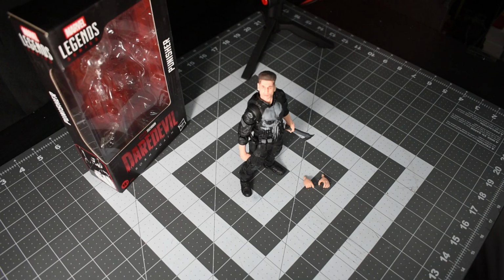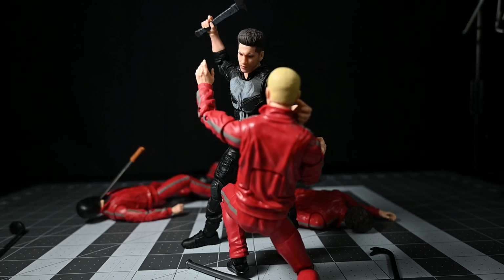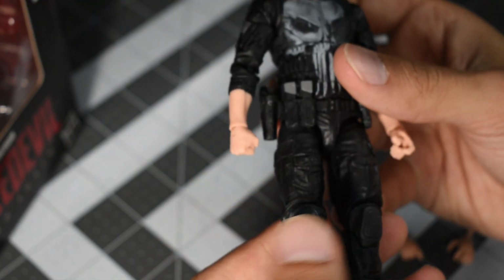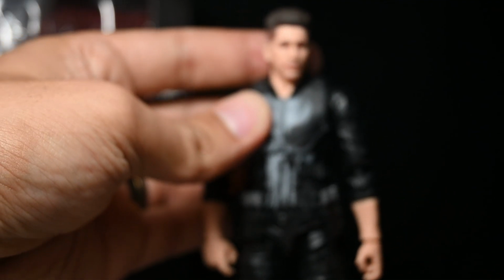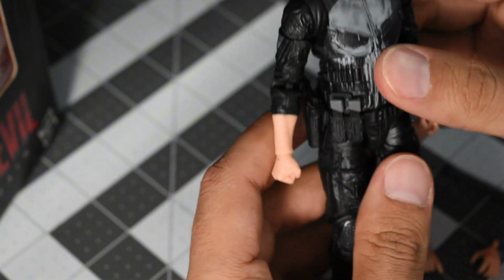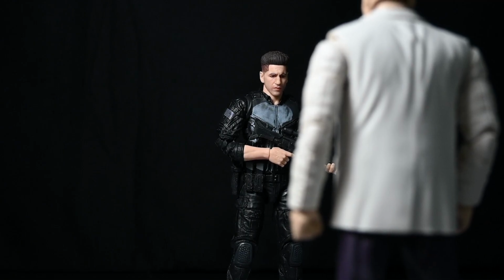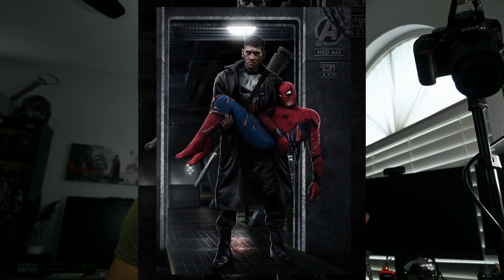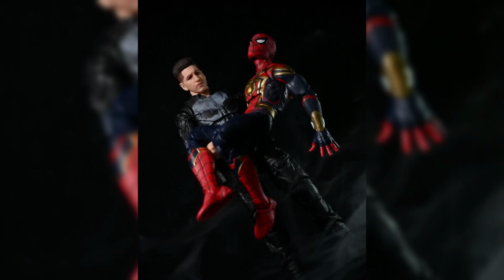Marvel Legends Punisher Review: Where are the Guns???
The Punisher has finally arrived to take his vengeance on...my wallet. Join me as we take a quick look at the newest entry into the live action super hero line from Hasbro and take a pretty neat photo at the end.

As always, make sure to hit that like button if you liked the video, leave a comment down below, and make sure to hit that subscribe and bell notification icon so you are notified when new videos are released.